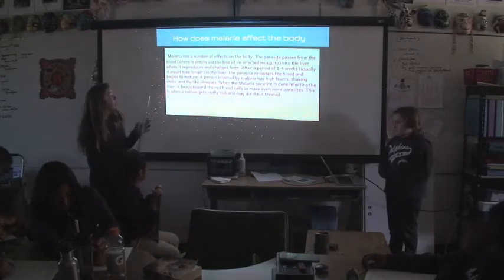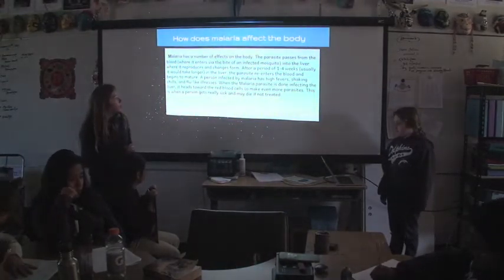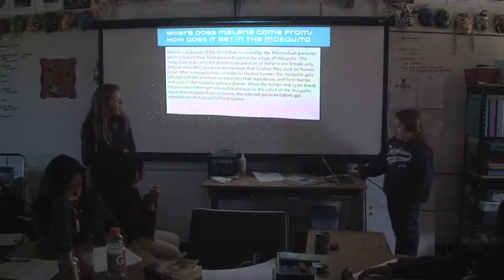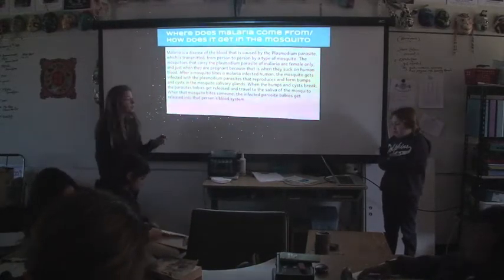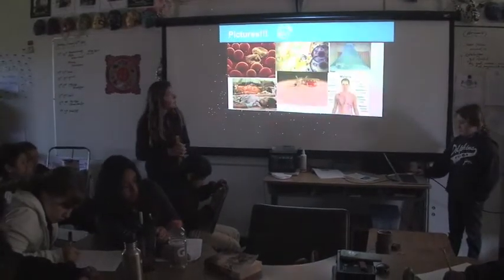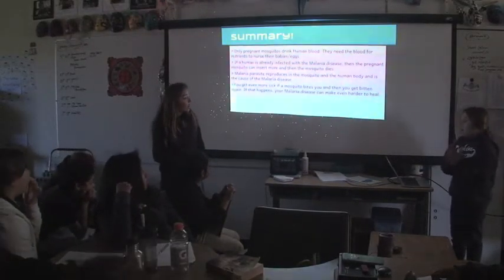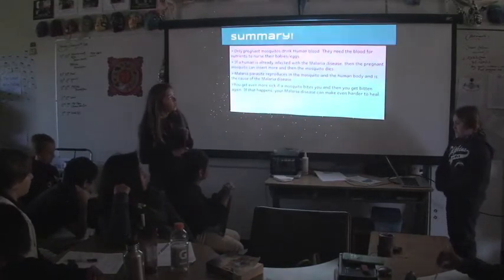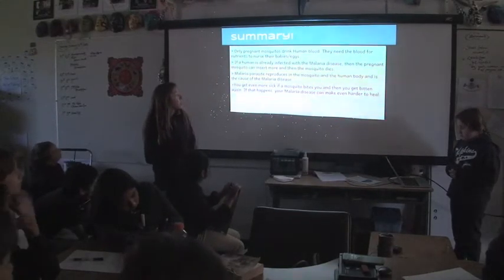PYPGutzCelesteIsabella 2 13